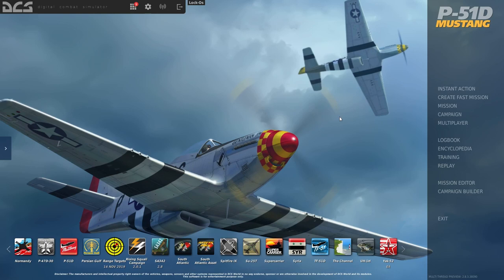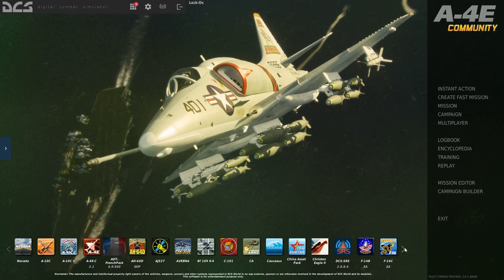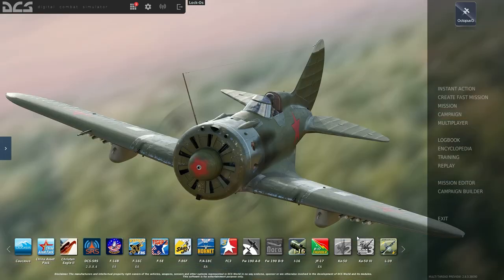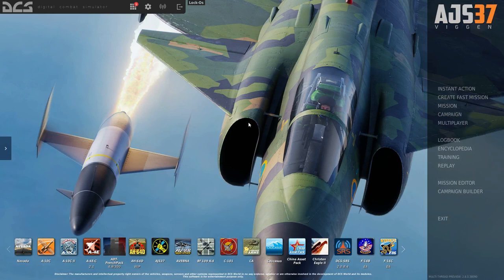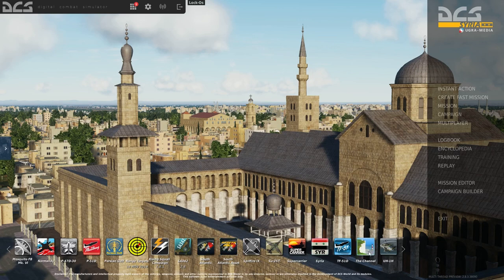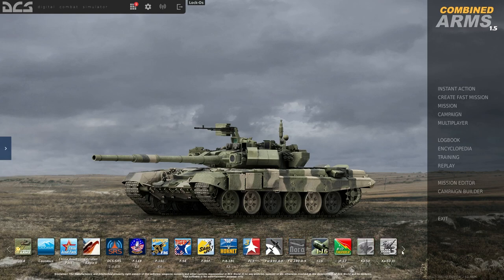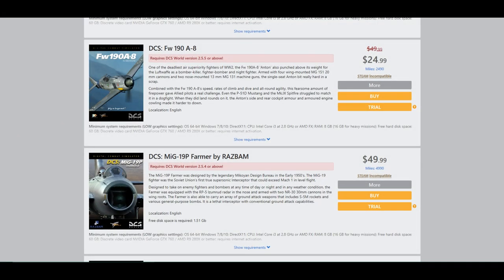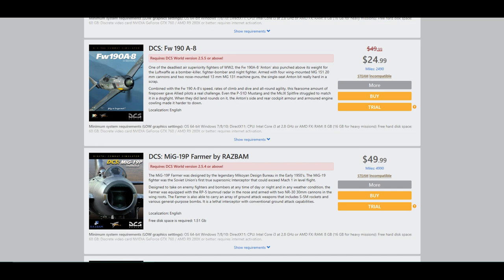The Ultimate Shopper's guide to DCS World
Sick and tired of youtubers just telling you to buy the F/A-18C Hornet? Want some advice on how to think about what modules to buy? Looking for how to get your hands on some free test flights for an aircraft you want to try out before you buy? This video will cover all you should know to help you think out what aircraft you should get for DCS World.

00:00 Intro
00:44 Free items with base game + recommended free content.
08:33 The Golden Rule of DCS Buying: Pick an aircraft you love.
10:34 1st Point: The three eras of DCS.
14:05 2nd Point: Fighters VS Attack aircraft.
15:49 3rd Point: Naval Aviation + Supercarrier.
18:30 4th Point: WWII Assets Pack.
19:48 5th Point: Consider a map
23:52 6th Point: Combined Arms?
26:00 7th Point: Flaming Cliffs 3, a no brainer.
28:47 8th Point: Rotary wing, AKA, Helicopters.
30:20 USE THE FREE TRAIL PROGRAM BEFORE YOU BUY!
33:29 WAIT FOR THE SALES!
35:32 Final review.